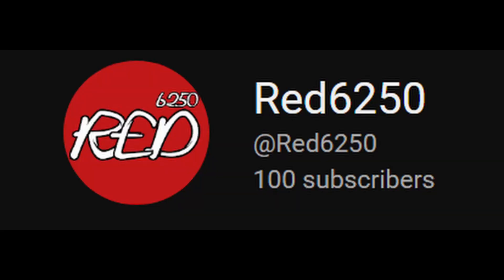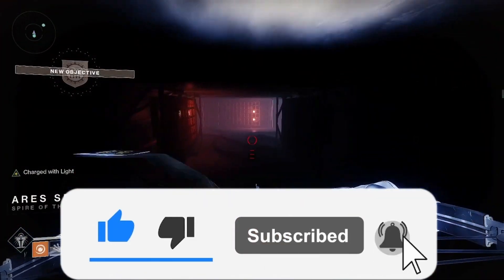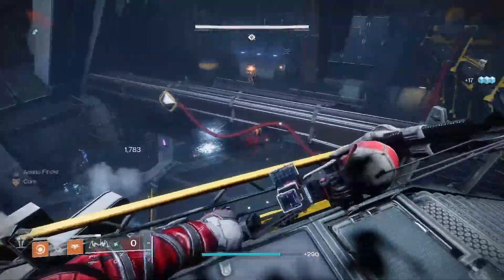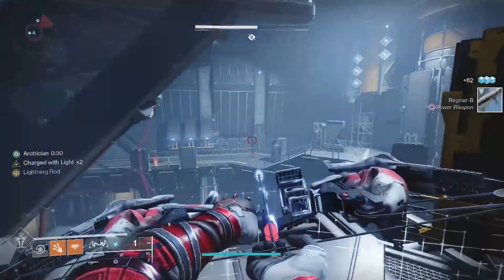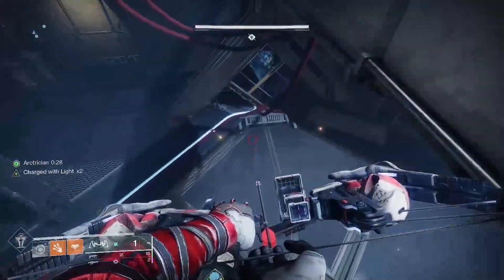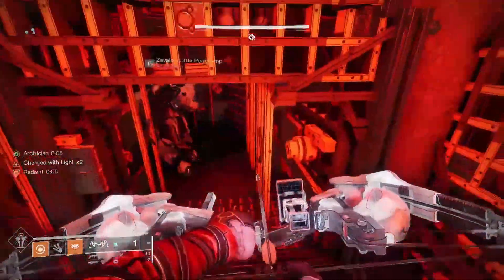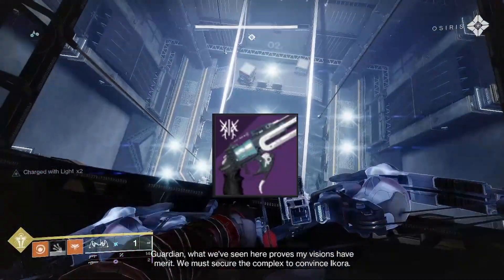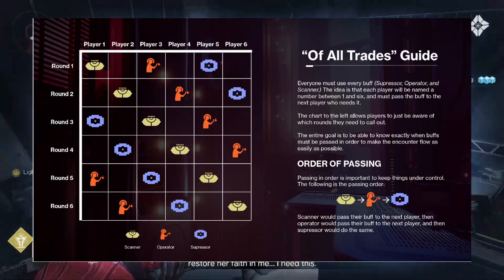Destiny 2: DSC Is Farmable Starting TODAY, Loot Table Breakdown, Plus Challenge Recap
The deep stone crypt raid is farmable starting today so make sure you know what encounter you want to farm and you know what challenge is linked to that encounter by watching todays video, Also thank you guys for helping the channel hot 100 SUBSCRIBERS :)